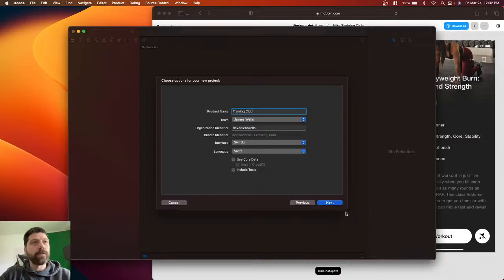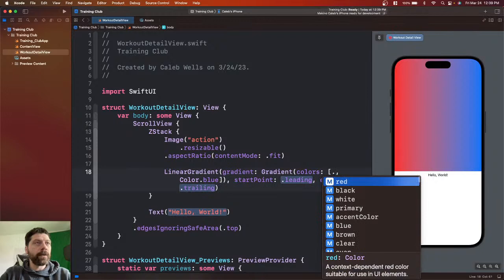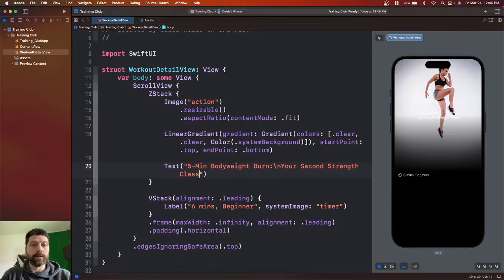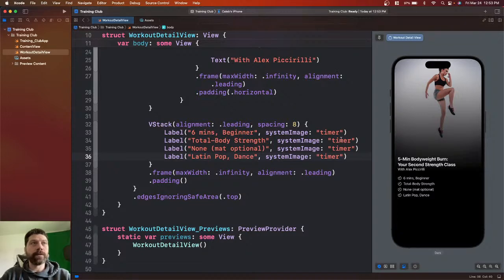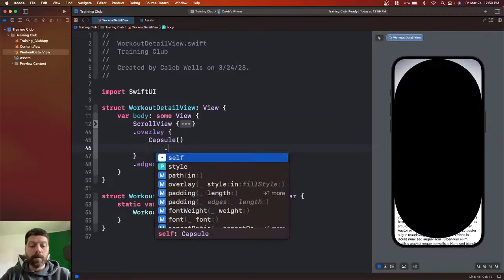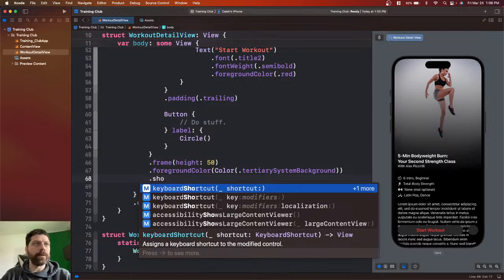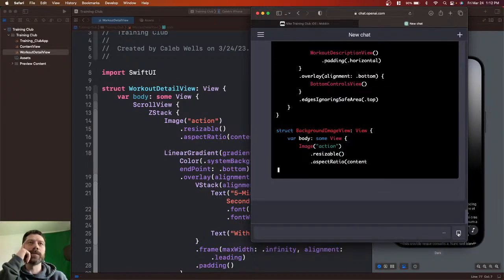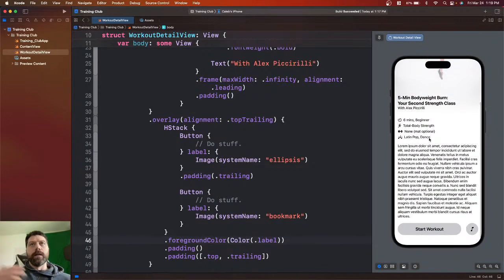Live Coding: Building a Workout App Detail View from Scratch!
Join me in today's live coding session as I build a workout app detail view from the ground up! I'll be sharing my thought process, design choices, and SwiftUI techniques as I create a user-friendly, interactive workout app detail view. Let's build a workout app experience together! 💪🚀📱